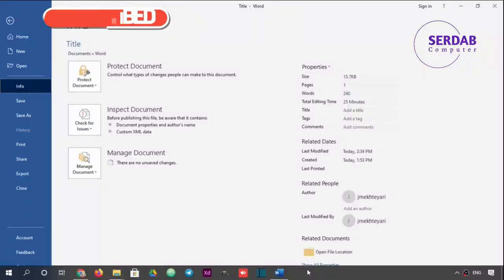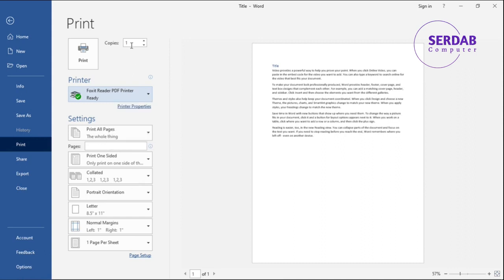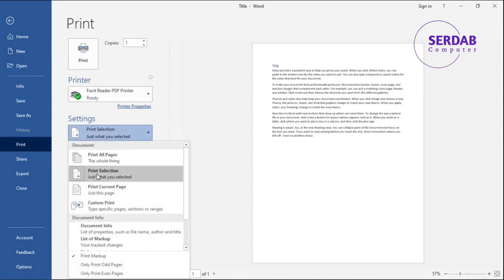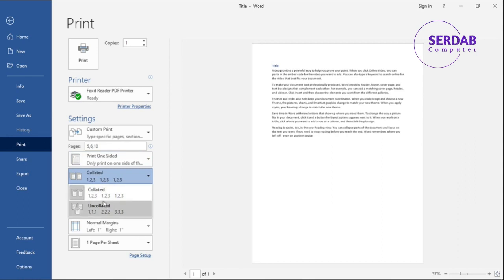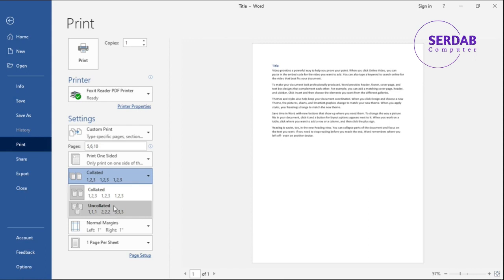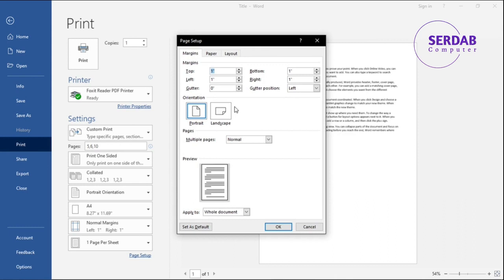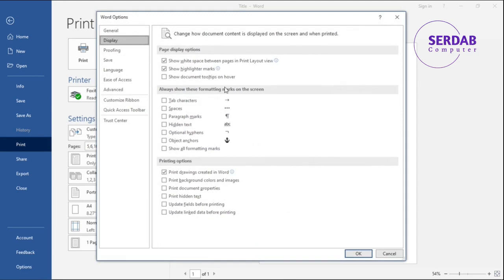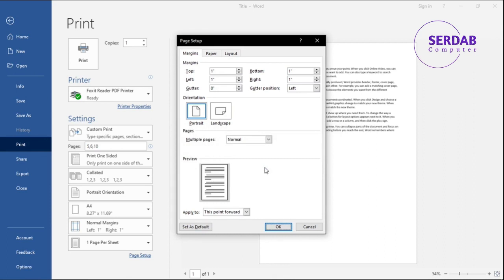Beginners Guide to Microsoft Word(Manage Print Settings)